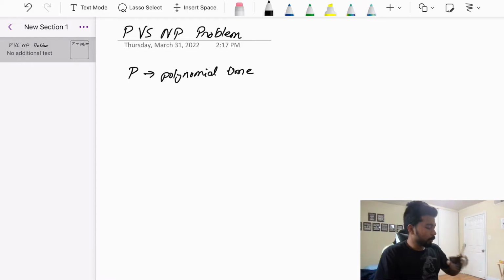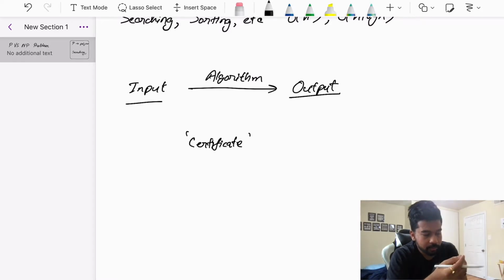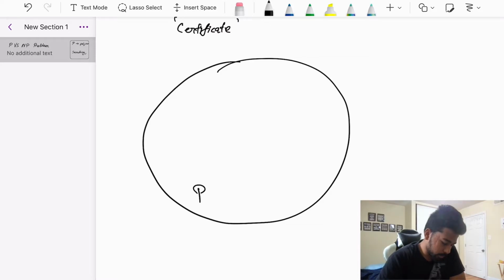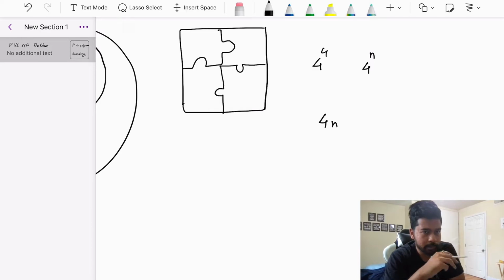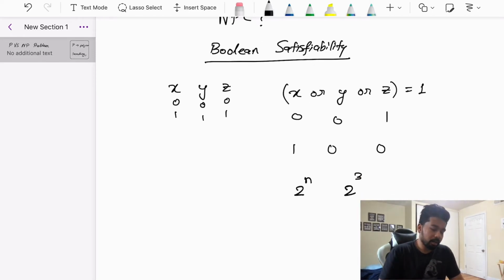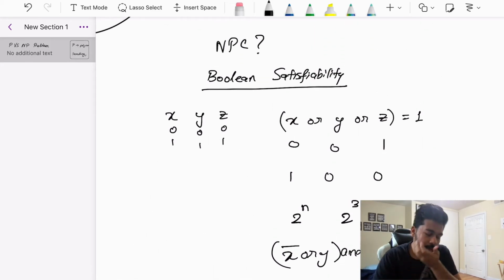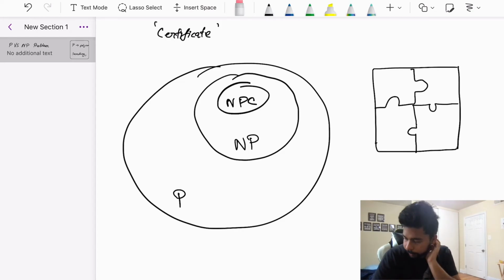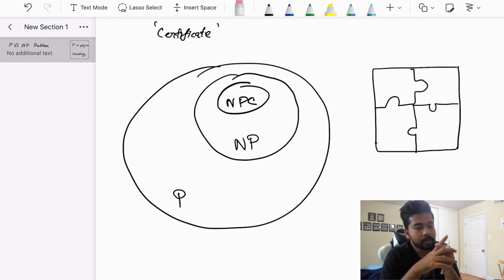P VS NP Explained! (and NP Complete Problems)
A video where I talk about the P VS NP problem in theoretical Computer Science.